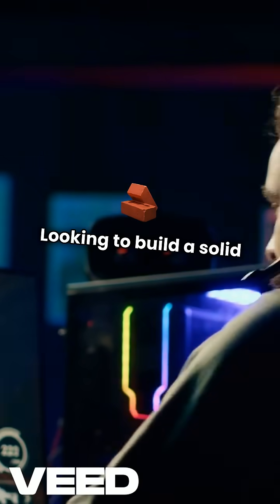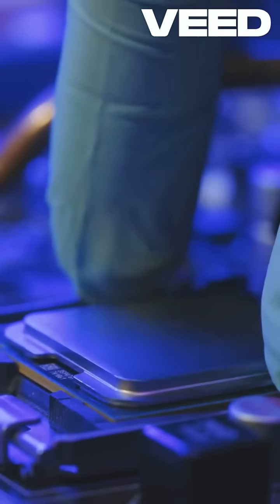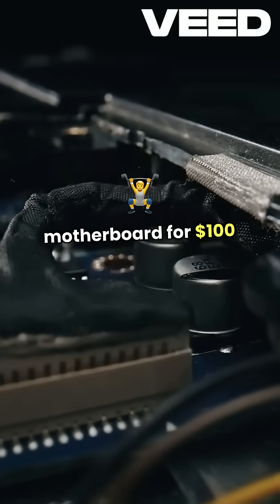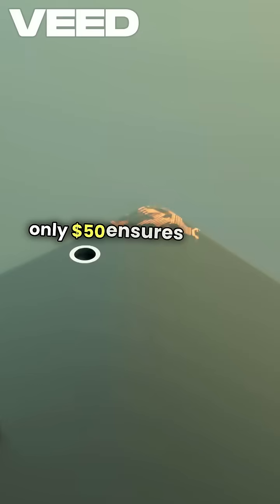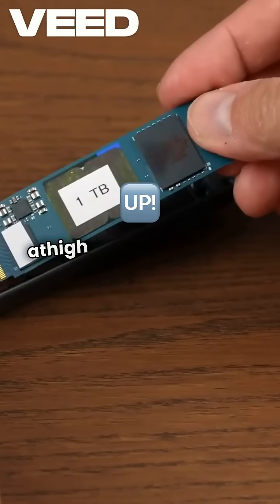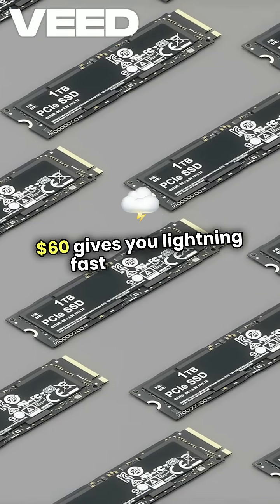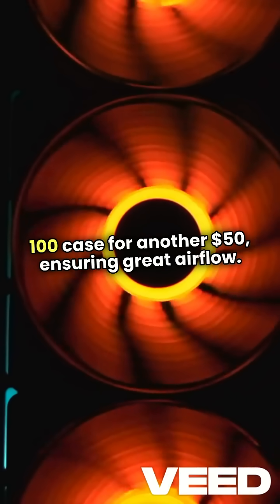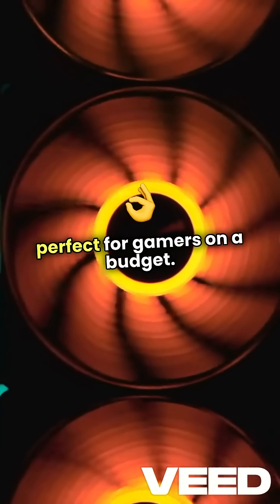Budget 1440p Gaming PC Build: $750!